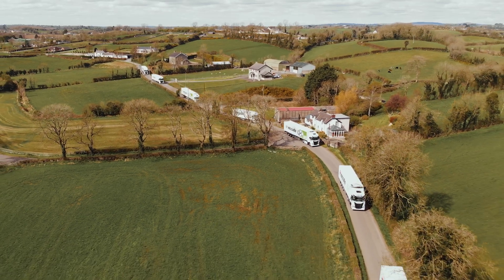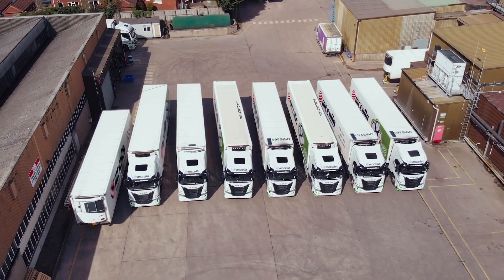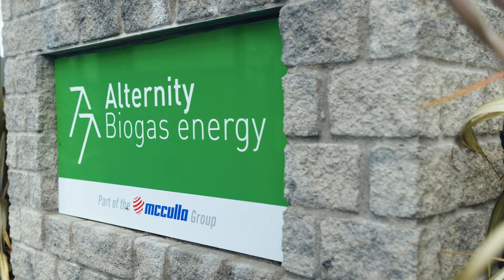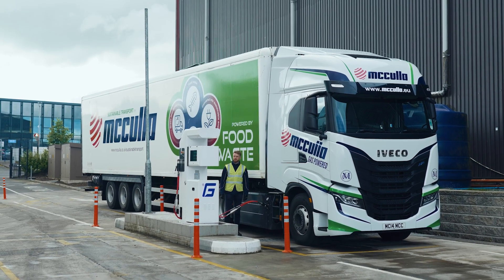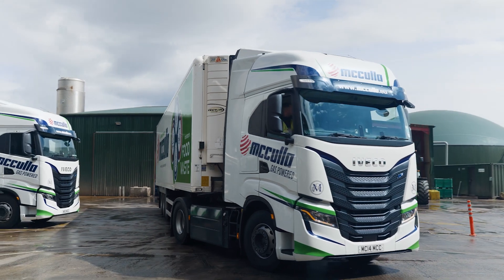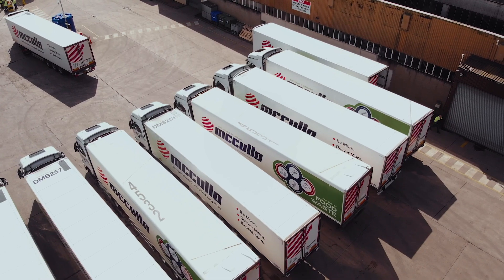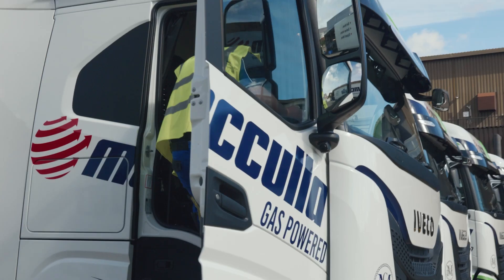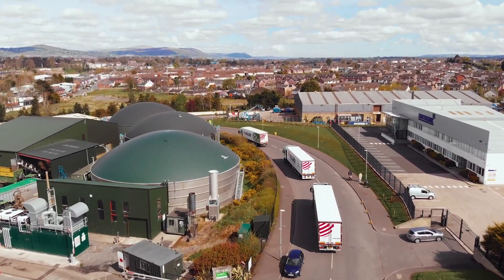McCulla Promo UK Final social media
Online marketing material directed and overseen by SQC Digital with the aim to produce an authentic and professional creative promo showcasing the facility of McCulla Transport and highlighting their green initiative.